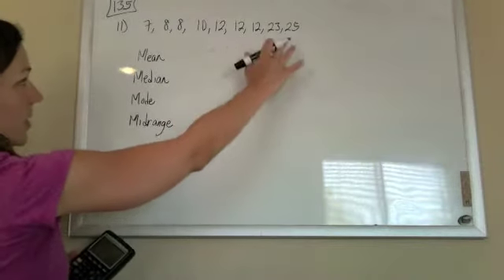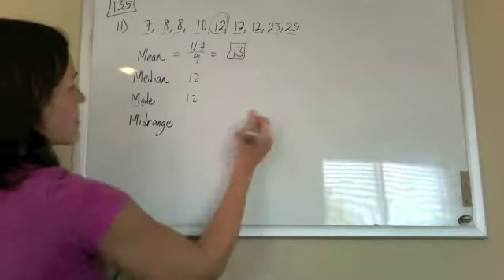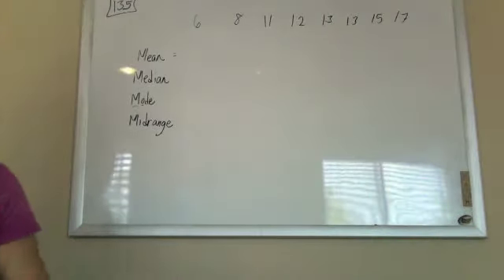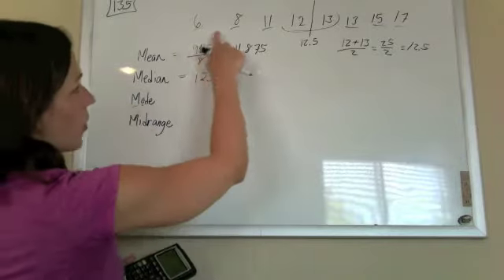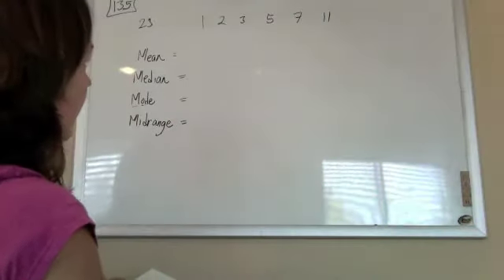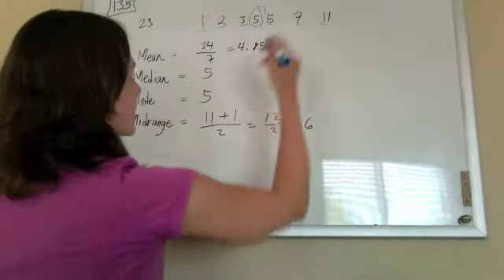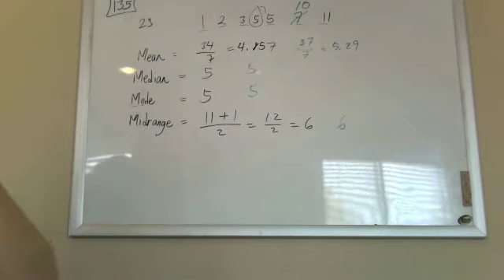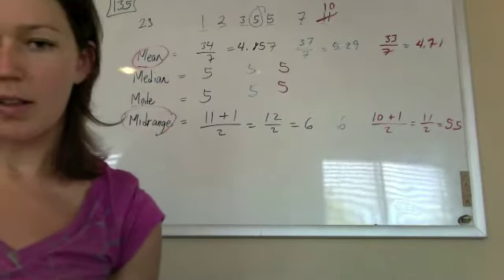13.5 #11, 19, 23